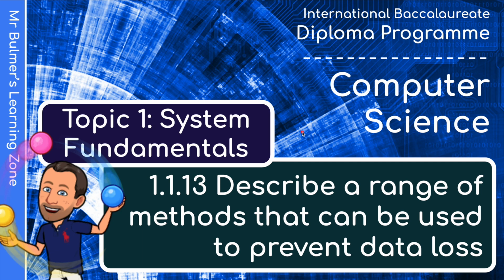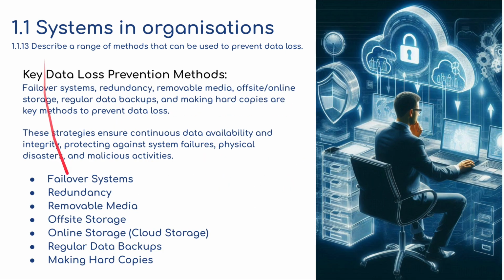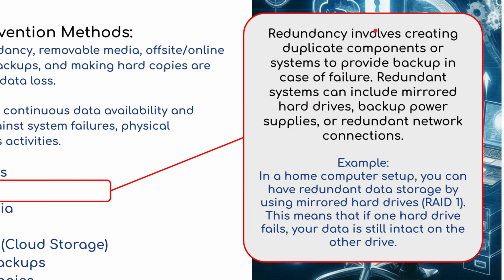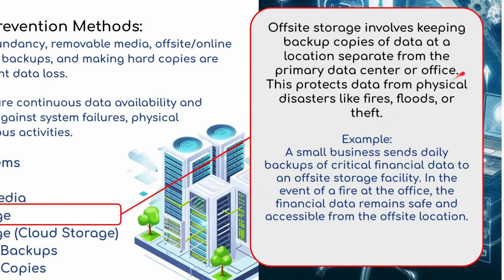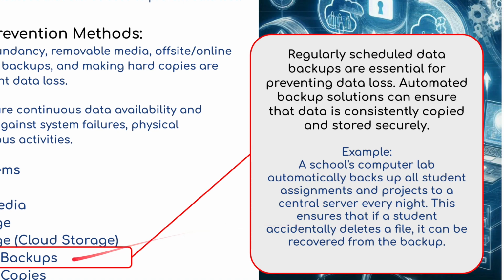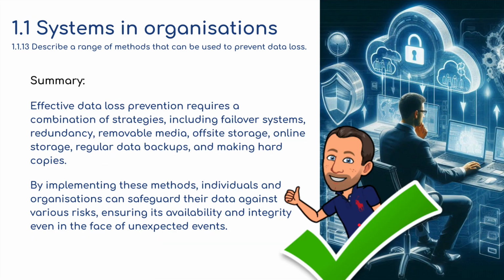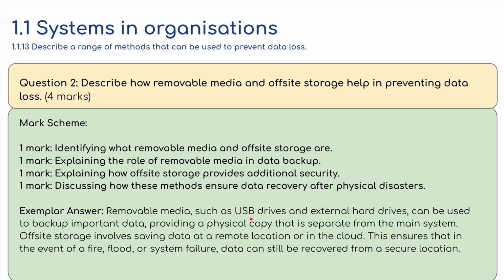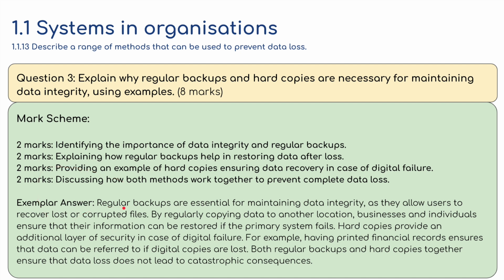IB DP Computer Science - System Fundamentals - VIDEO 13: A Range of Methods to Prevent Data Loss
VIDEO 13: Welcome to our IB Diploma Programme (DP) Computer Science series! In this video, we explore Topic 1: System Fundamentals, focusing on a range of methods to prevent data loss.

We’ll describe key strategies such as failover systems, redundancy, and the use of removable media and offsite/online storage to ensure data protection.

You’ll also learn about the importance of regular backups and hard copies in maintaining data integrity. This video is perfect for IB Computer Science students, educators, or anyone interested in safeguarding data from loss or corruption.